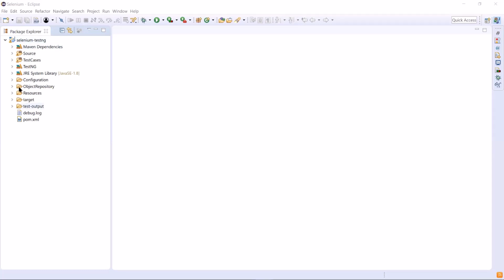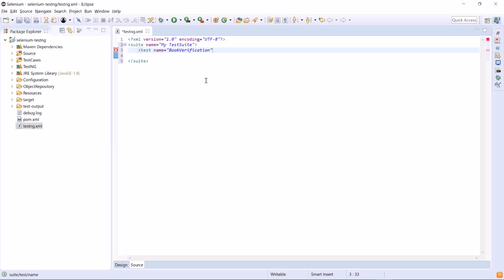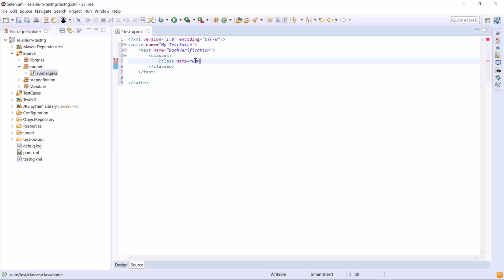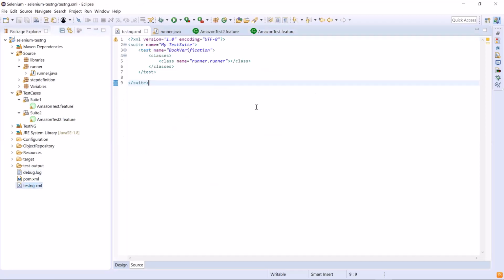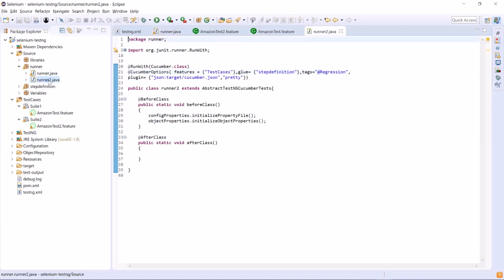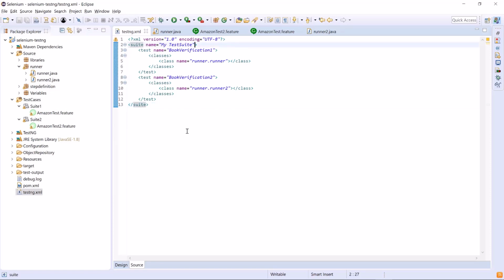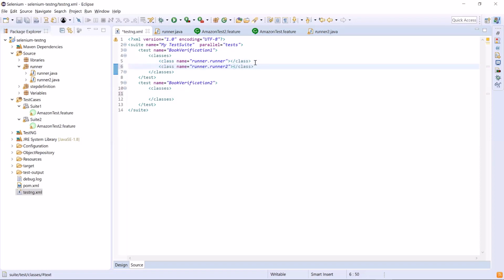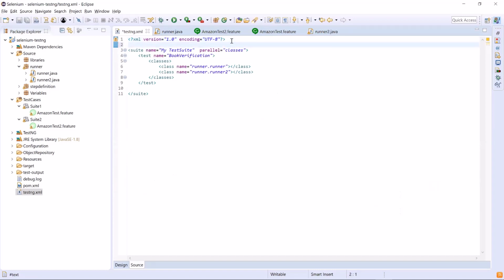How to execute cucumber feature file in Parallel using TestNG | Selenium Java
In this video we are going to see that how to execute cucumber features through testng.xml file.
To add the file right click on the project and then add a new xml file. Provide the name of the file as testng.xml.
Please make sure that you are adding the file at root level of the project.

after that add below content in your testng.xm file

suite name="My TestSuite" parallel="classes"#
test name="BookVerification"#
class name="runner.runner"##/class#
class name="runner.runner2"##/class#
  #/classes#
 #/test#
#/suite#

Class name is the runner class where we have used the testng annotations. You can update the class name based on your framework. After that run the test using testng.xml.
Right click on the testng xml file and then run it as testng suite..
Then you can see that the scenarios will be running in parallel.

n